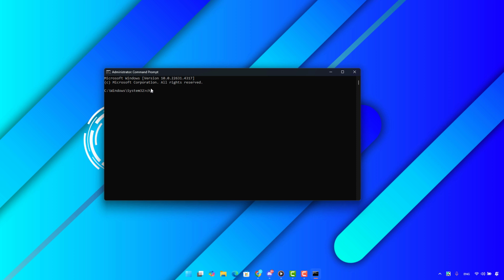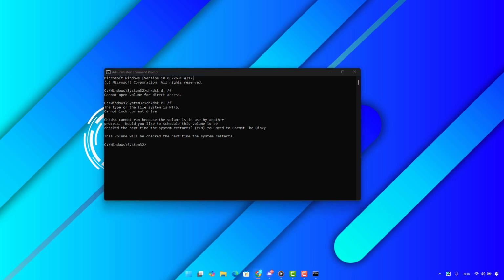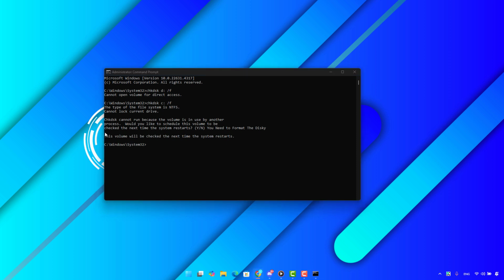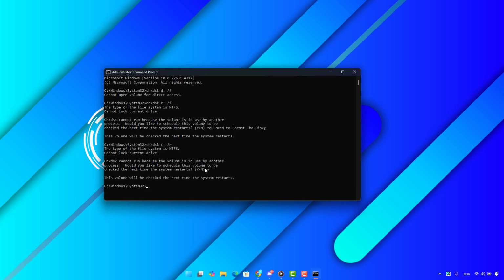fix you need to Format The Disk in Drive Before You Can Use it (Without Data Loss)